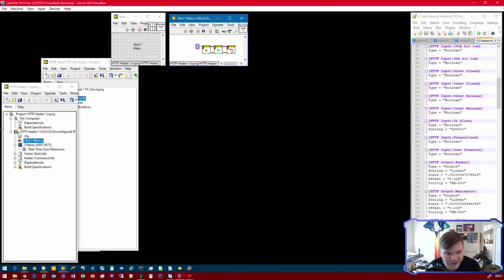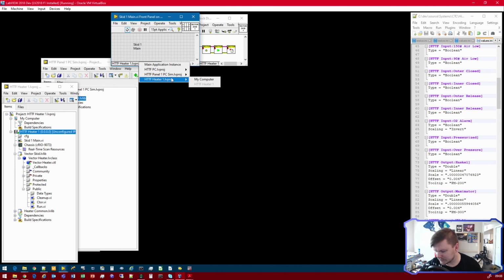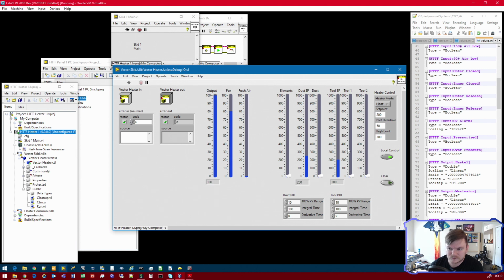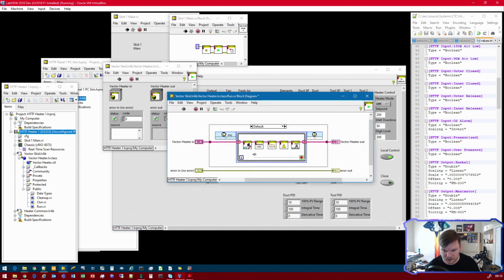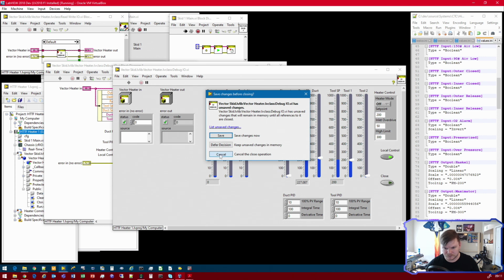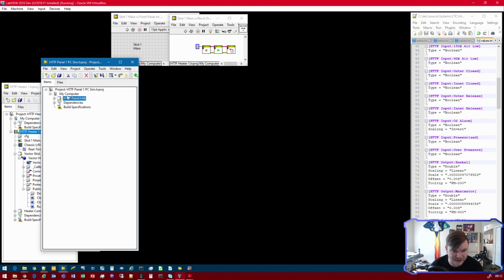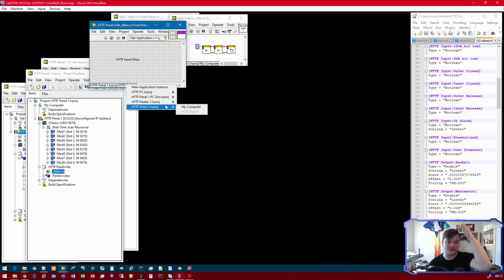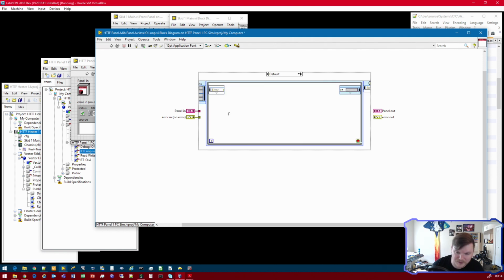LabVIEW Tips - Conditional Disable Structures for debugging RT apps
Quick little showcase of how to use conditional disable structures on your RT applications to allow running the app as a normal PC application which makes debugging much easier!